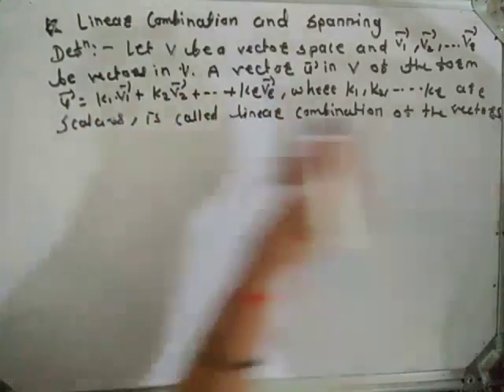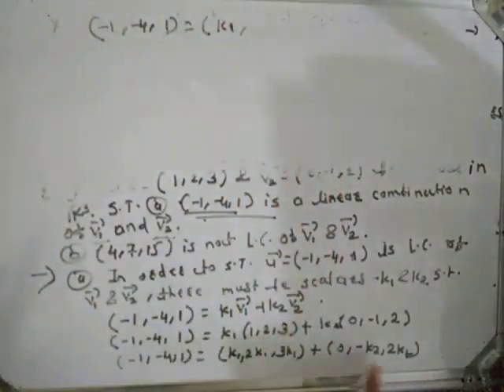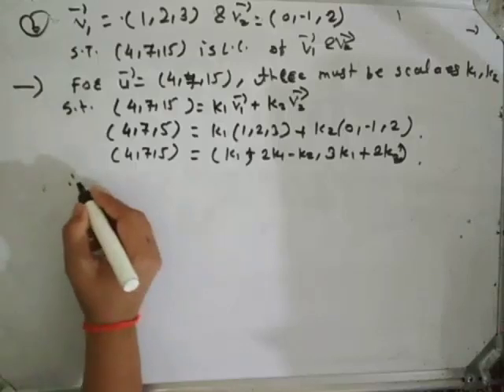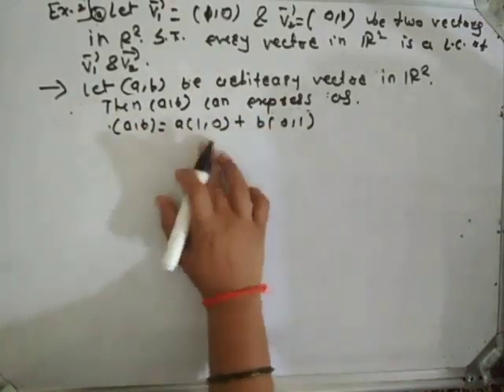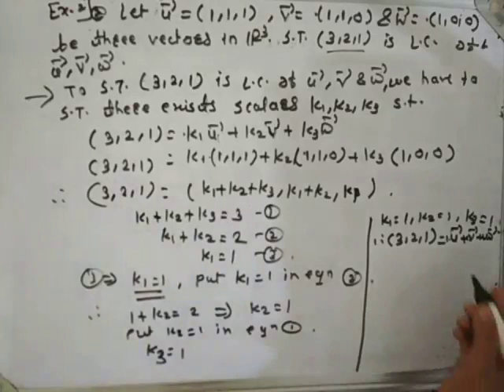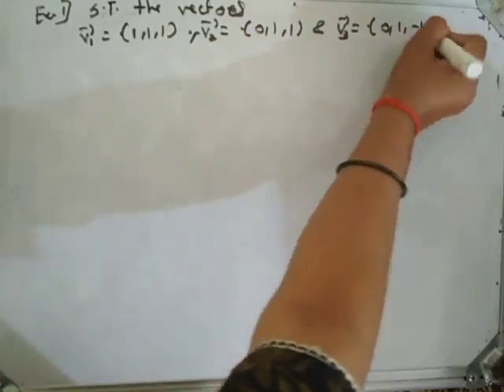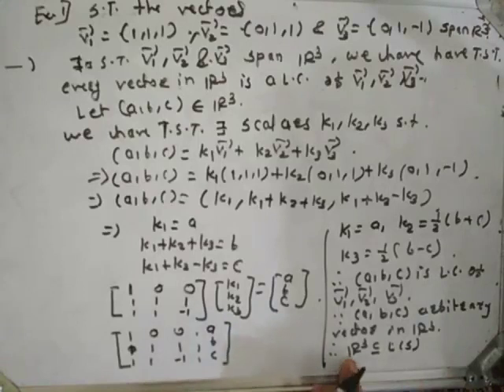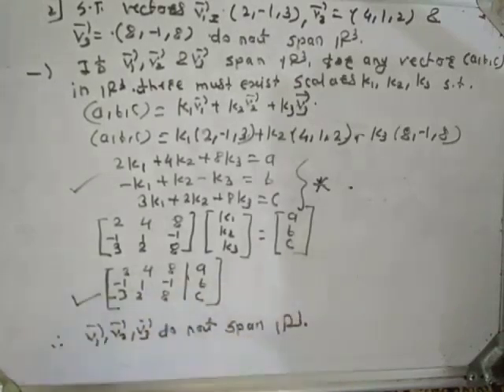Ch_1_VID_4 S.Y.B.Sc. SEM-4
Topic: Linear Combinations and Spanning